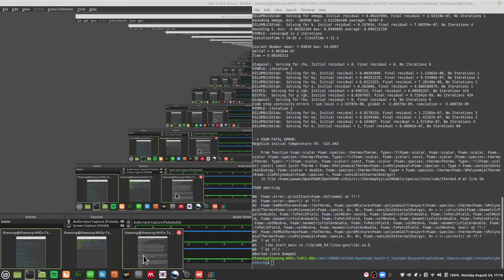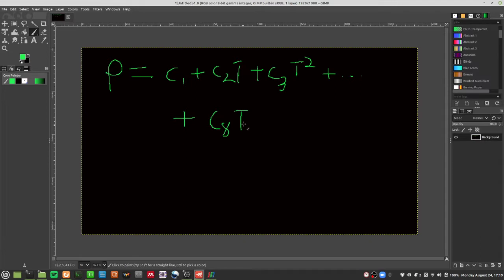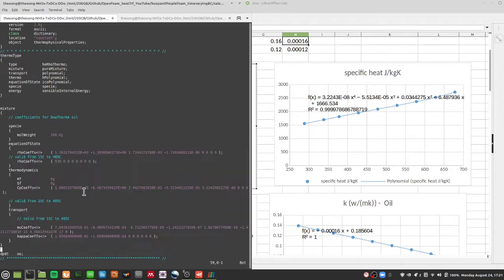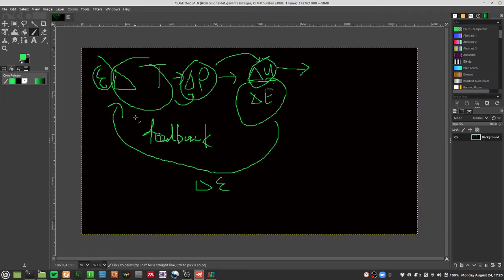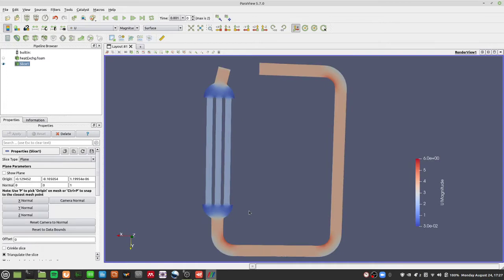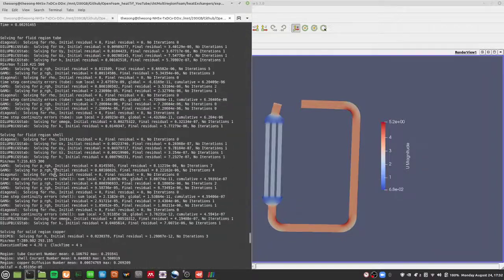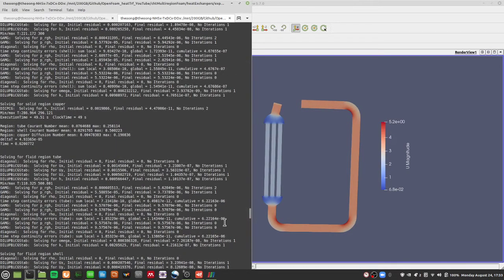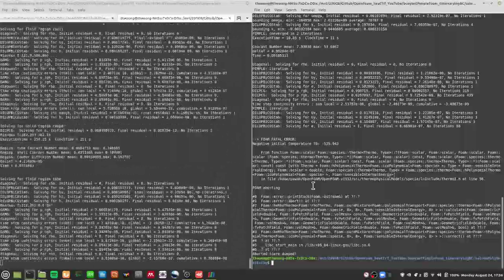OpenFoam Heat Transfer 72 - chtMultiRegionFoam buoyantPimpleFoam half stabilised constant density